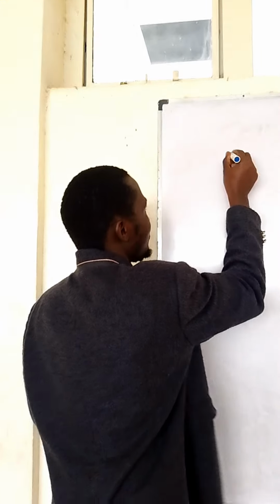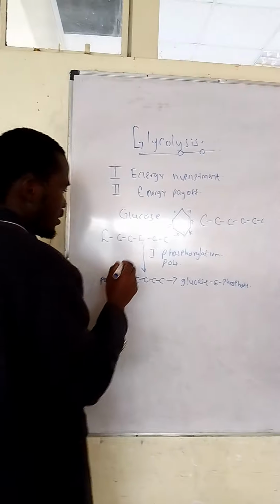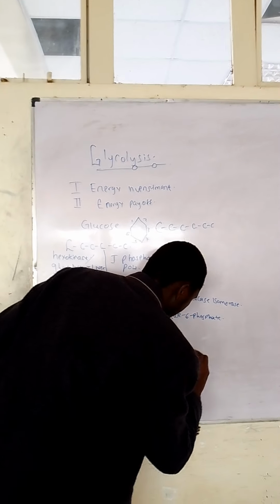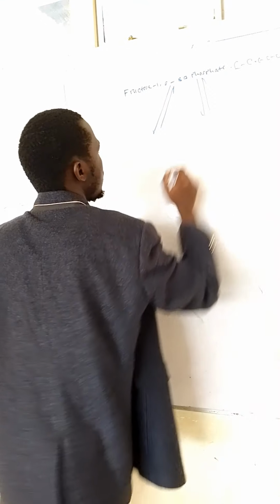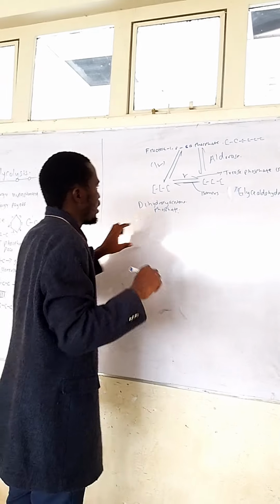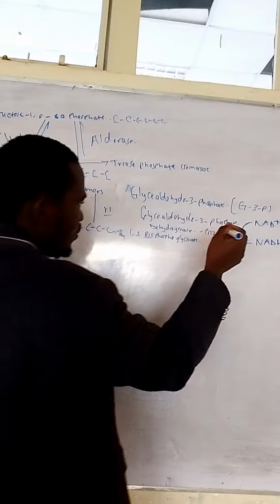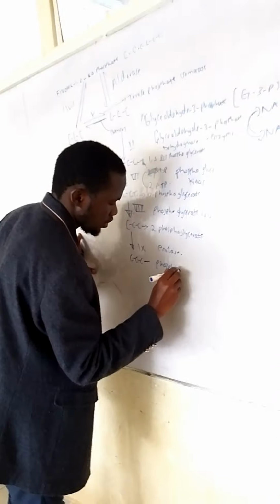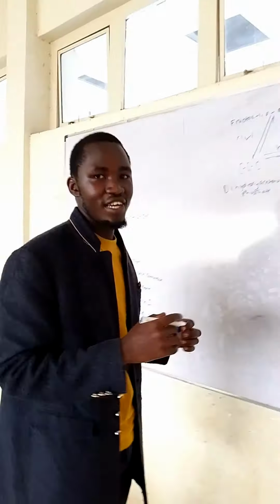Master Glycolysis in Under 10 Minutes: A Simple Breakdown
Struggling to understand glycolysis? 🤯 Don’t worry—this quick and easy explanation will have you mastering the basics in under 10 minutes! 🕒

In this video, we’ll break down:

The key steps of glycolysis.
How glucose transforms into pyruvate.
The ATP and NADH are produced in the process.
Why glycolysis is essential for energy production.
No need for complicated jargon—this is the ultimate beginner-friendly guide to one of the most important metabolic pathways! 🧬

💡 Perfect for students, professionals, or anyone curious about biochemistry.